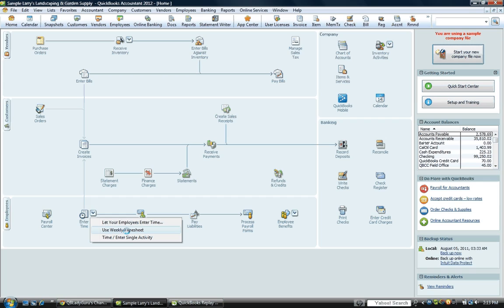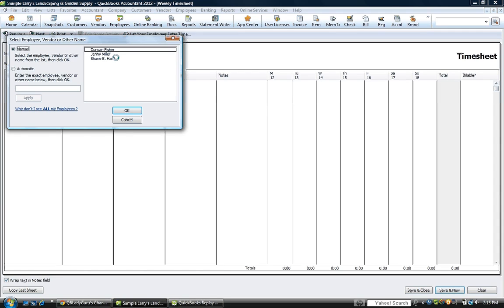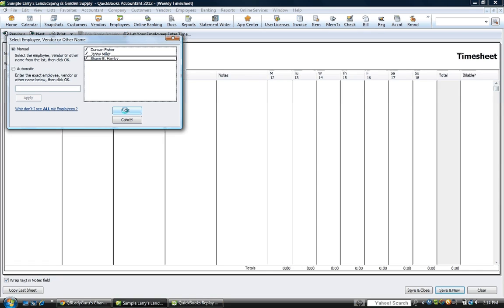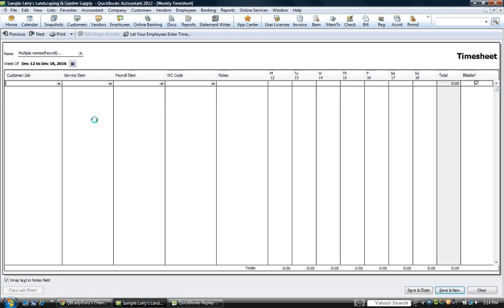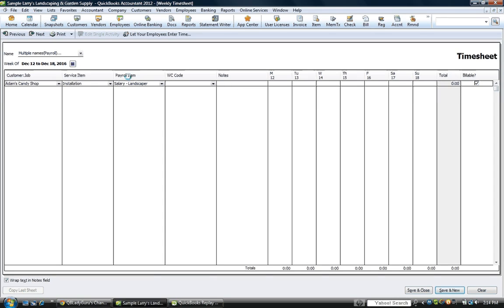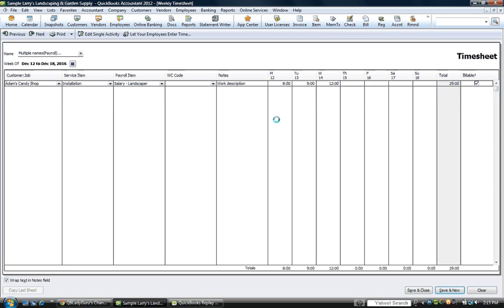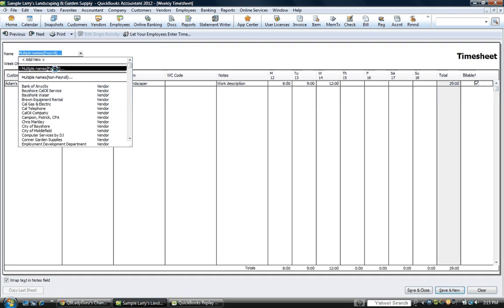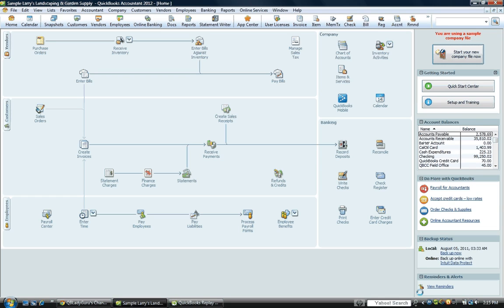QuickBooks® 2012 Batch Timesheets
A quick overview of the new Batch Timesheets feature.  This could be a real time saver if you have several employees working on the same project.